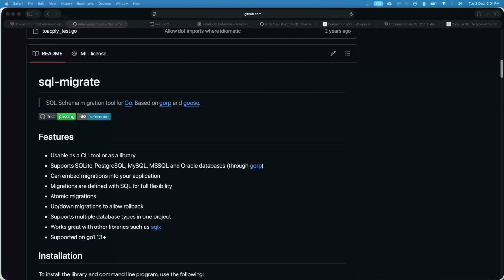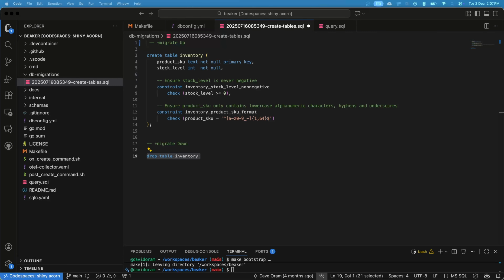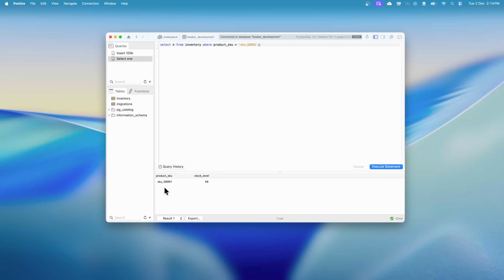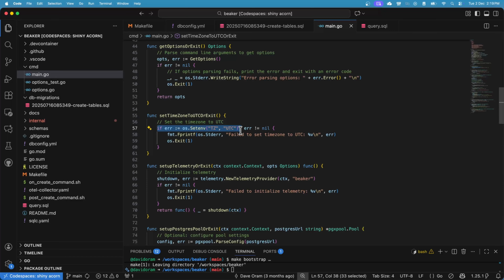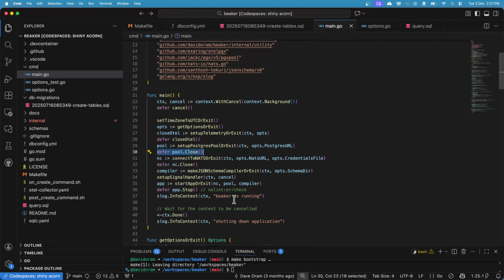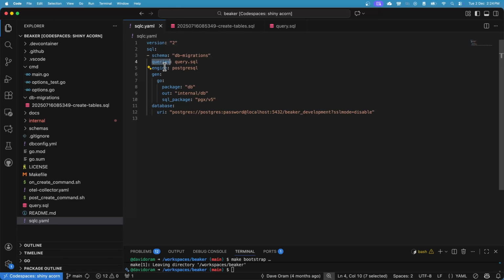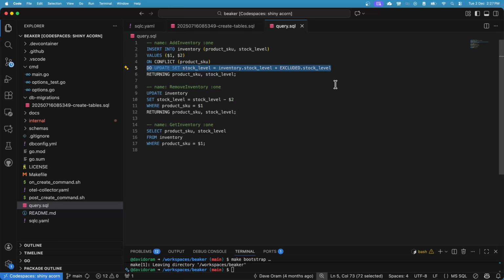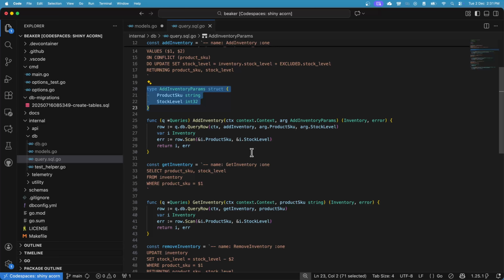Building production micro-services. Episode 3: Data - Postgres and sqlc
In this video we discuss how we store data in a Postgres database. We walk through the database schema design. Then we discuss how our go application connects to the database using the pgx database driver and a connection pool.  Lastly we touch on the use of the sqlc tool to generate the typesafe database access code from queries we have written.

00:00 Intro
03:55 Postgres
08:51 SQL migration
13:14 Examine main.go
13:33 PGX Postgres driver for Go
13:57 Connection Pools
17:19 Postgres connection strings
19:31 sqlc
20:47 Examine sqlc.yaml
22:51 Examine queries.sql
25:34 make sqlc
25:43 Examine db.go